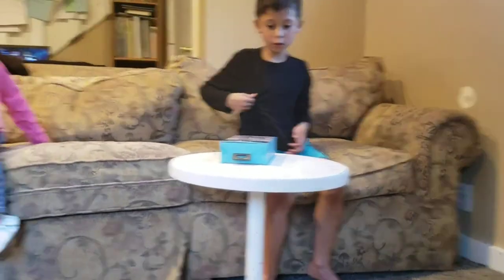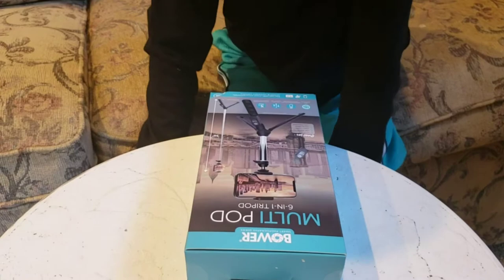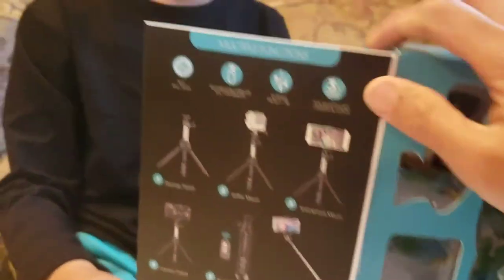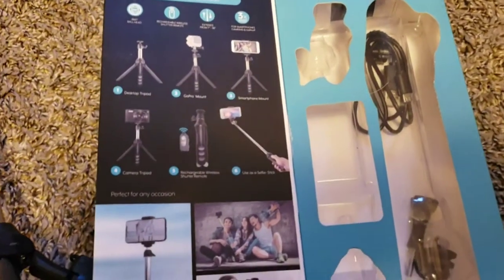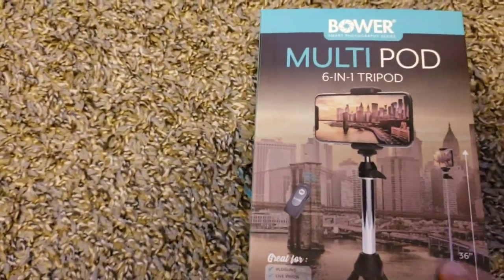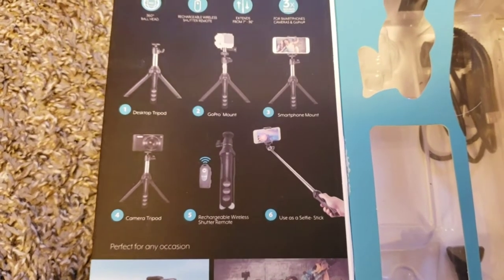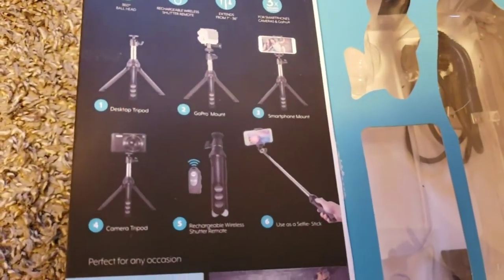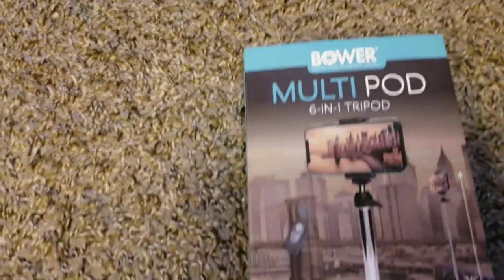UNBOXING OUR BOWER MULTI POD 6-IN-1 TRIPOD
We purchase tripod because my old one got broke. We give this really cool 6 in 1 tripod ny bower. We highly recommend this.